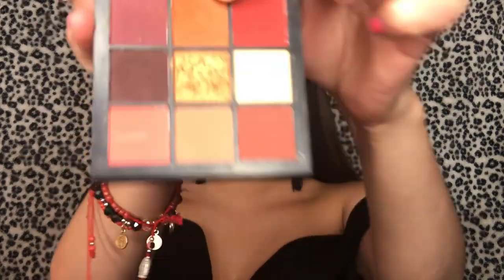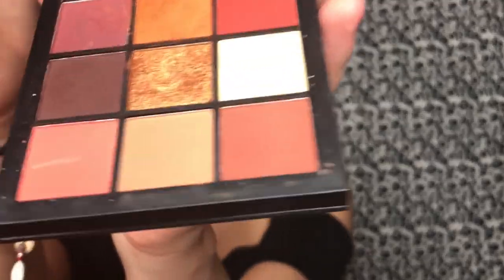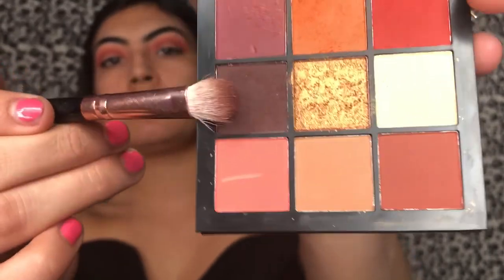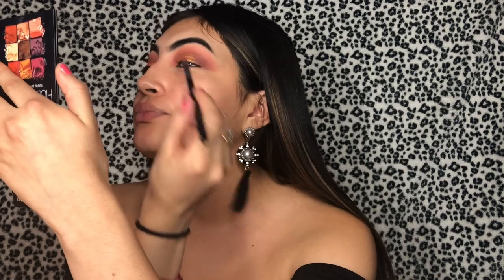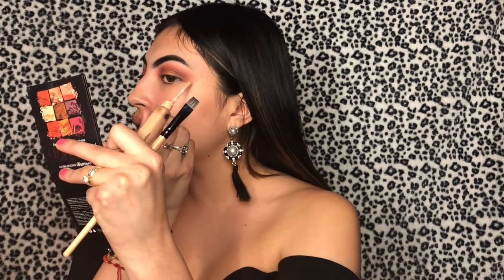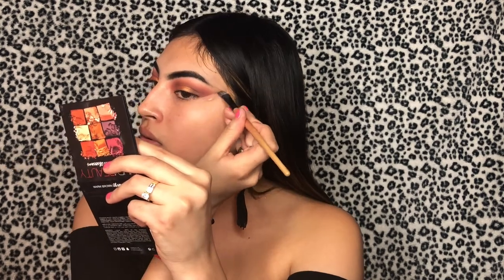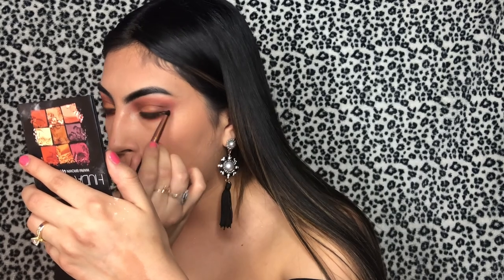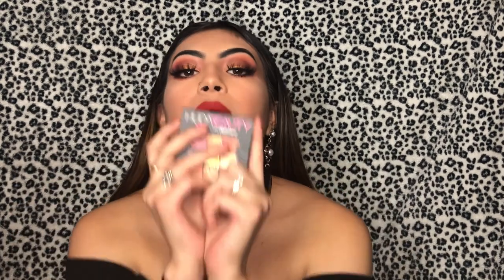✨Glam Look✨ + trying out new products | Bryana Mora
FOLLOW ME ♡

My name is Bryana, I am 20 years old. My birthday is on September 3rd yes, i’m a Virgo! i have a big heart and im the type of person you can always count on. I was born and raised in a little town in Colorado named Ft Morgan. My family is from Los Reyes, Michoacán. Arriba Michoacán! I love to vlog the fun activities that i do, make up tutorials, fashion related videos etc. I love spending time with my family, my husband, my friends and i love leopard print! don’t forget to SUBSCRIBE and join the family!  I would be so happy to have you be part of my journey!

xoxo.